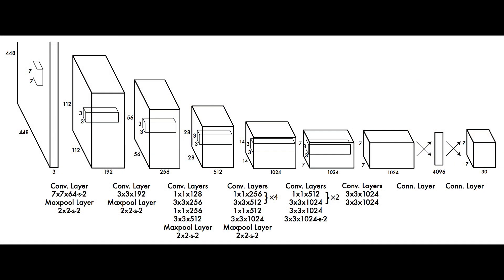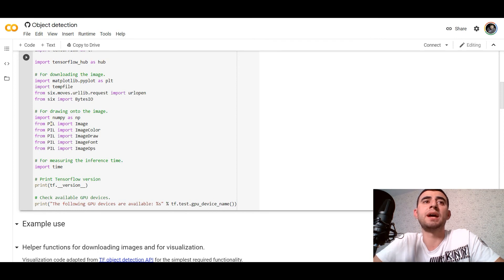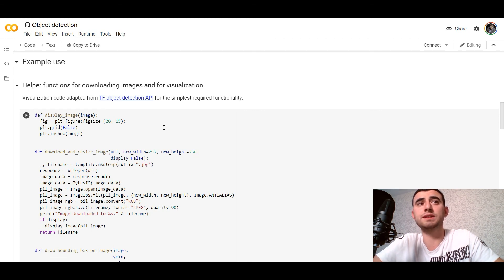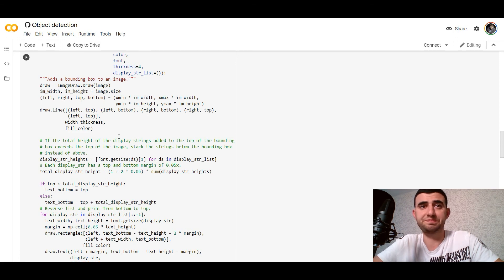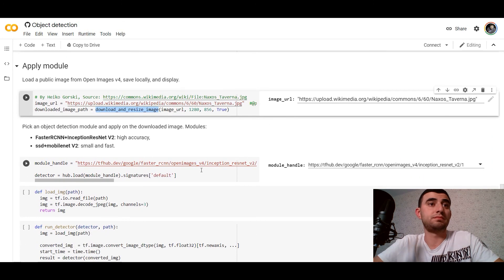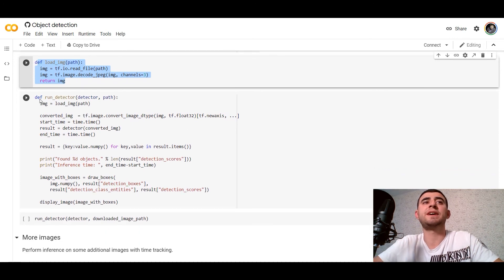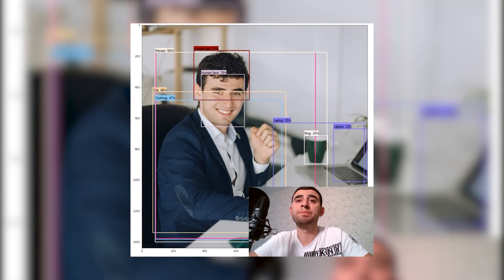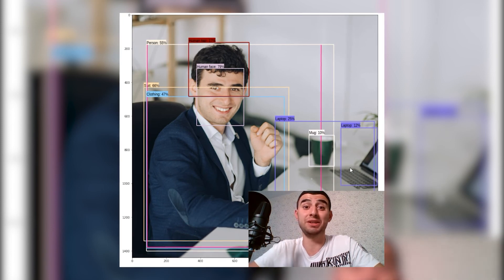Object detection using TensorFlow HUB in 5 minutes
Object detection is a computer technology related to computer vision and image processing that deals with detecting instances of semantic objects of a certain class (such as humans, buildings, or cars) in digital images and videos.  Well-researched domains of object detection include face
detection and pedestrian detection. Object detection has applications in many areas of computer vision, including image retrieval and video surveillance. It is widely used in computer vision tasks such as image annotation,  activity recognition, face detection, face recognition, video object co-segmentation. It is also used in tracking objects, for example tracking a ball during a football match, tracking movement of a cricket bat, or tracking a person in a video. Every object class has its own special features that helps in classifying the class – for example all circles are round. Object class detection uses these special features. For example, when looking for
circles, objects that are at a particular distance from a point (i.e. the center) are sought. Similarly, when looking for squares, objects that are perpendicular at corners and have equal side lengths are needed. A similar approach is used for face identification where eyes, nose, and lips can be found and features like skin color and distance between eyes can be found.
Methods for object detection generally fall into either machine learning-based approaches or deep learning-based approaches. For Machine Learning approaches, it becomes necessary to first define features using one of the methods below, then using a technique such as support vector machine (SVM) to do the classification. On the other hand, deep learning techniques are able to do end-to-end object detection without specifically defining features, and are typically based on convolutional neural networks (CNN).